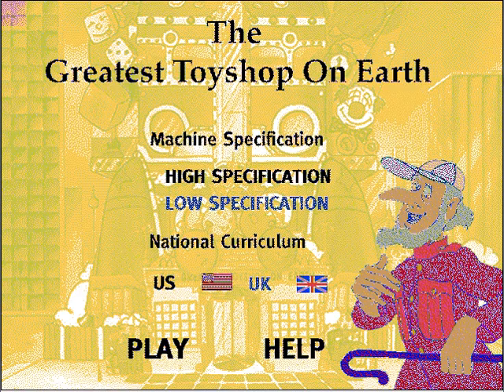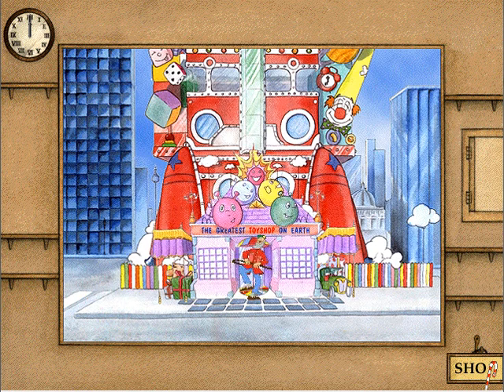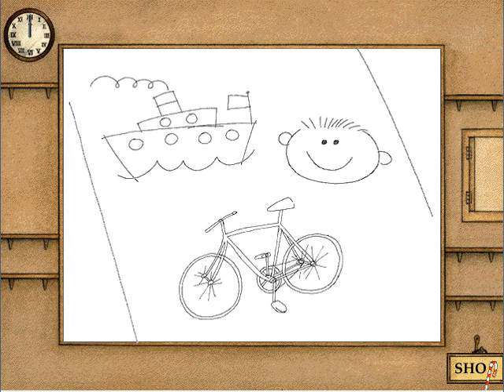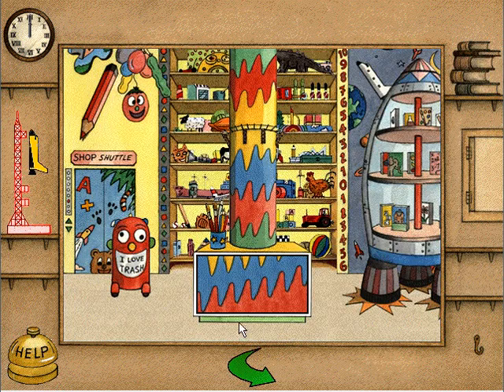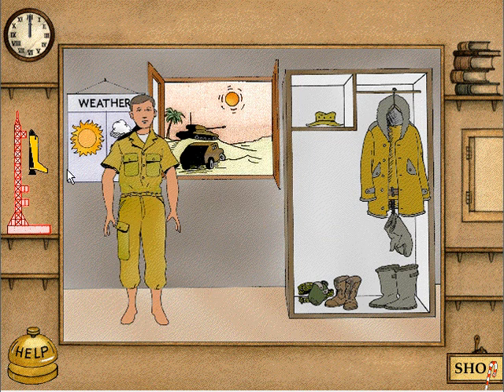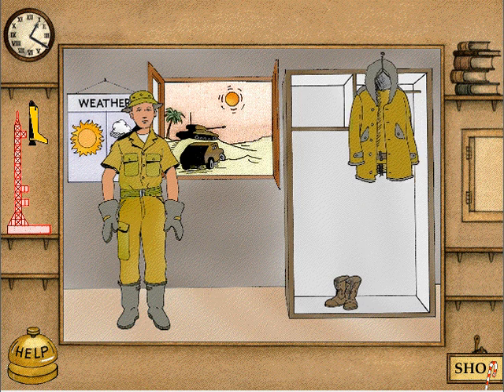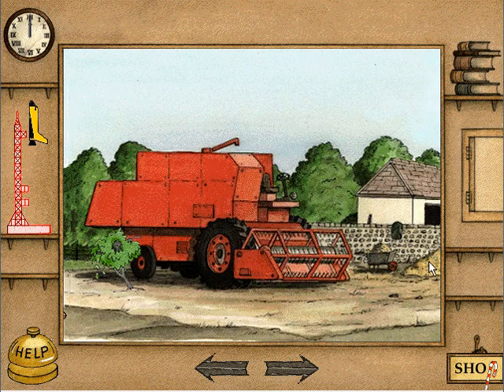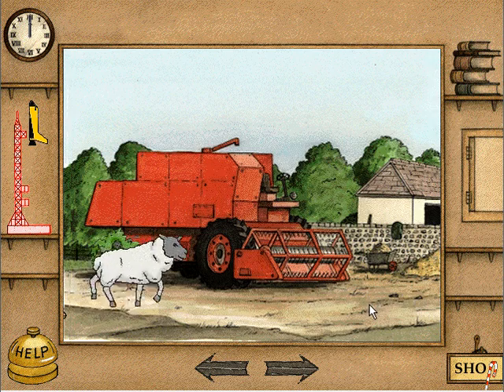Mr. Wonder's Greatest Toyshop on Earth (1996)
CD-ROM by OmniMedia.